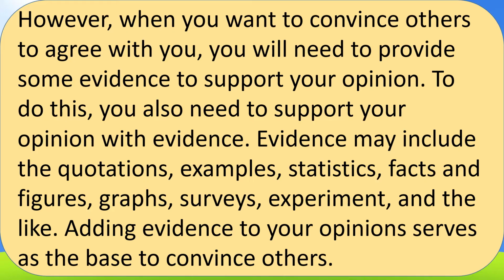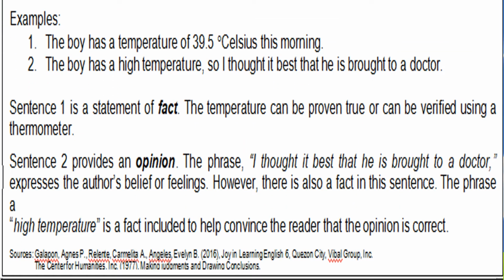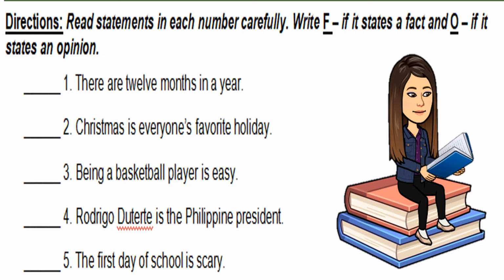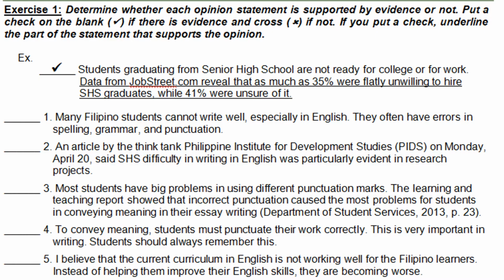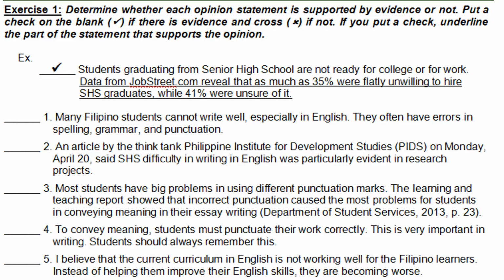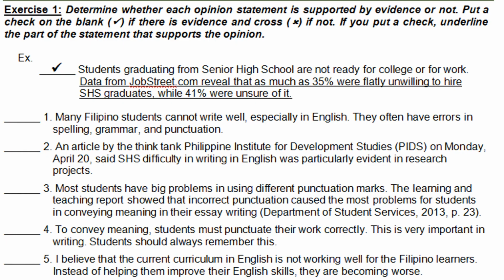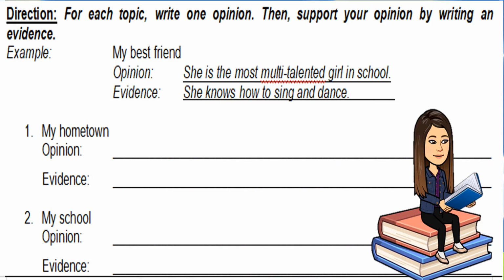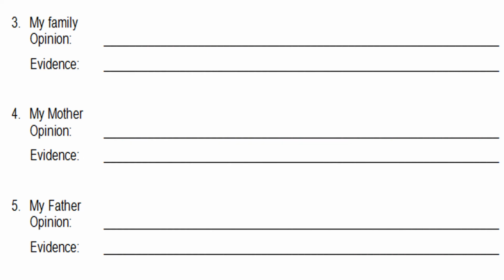ENGLISH GRADE 6 WEEK 2 (QUARTER 3): Supporting Opinions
ENGLISH GRADE 6 WEEK 2 (QUARTER 3): Supporting Opinions and providing evidence

Note: This lesson is based on our Activity Sheets. You are free to watch and learn in this video lesson.